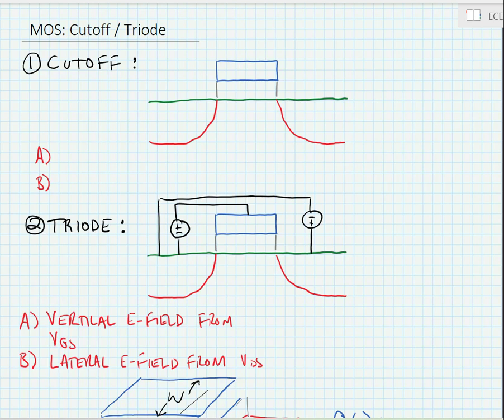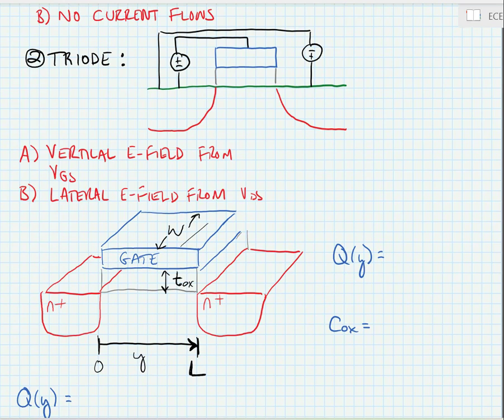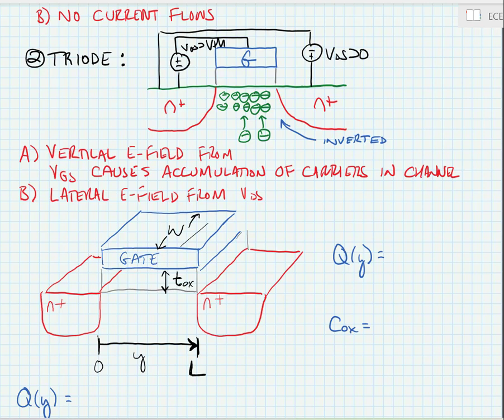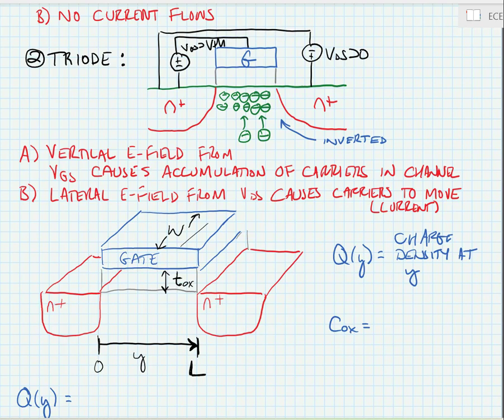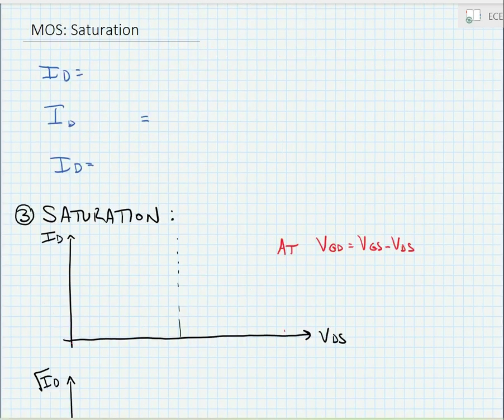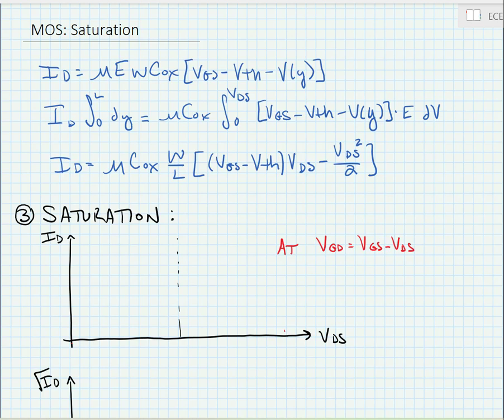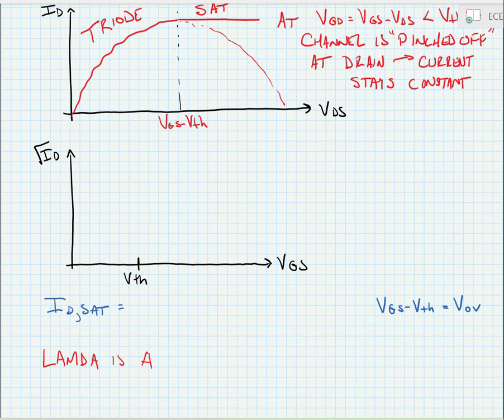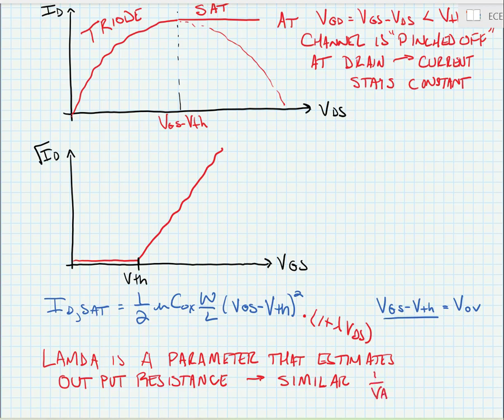ECE 3204 Lecture 3c - MOS Operation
In this video, we find the MOS drain current in the Cutoff, Triode and Saturation regions as a function of the terminal voltages